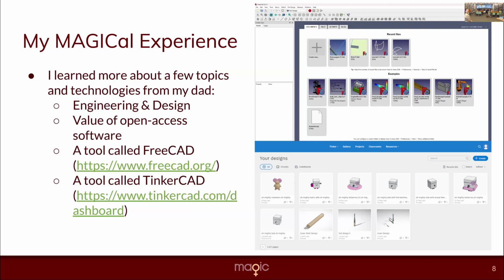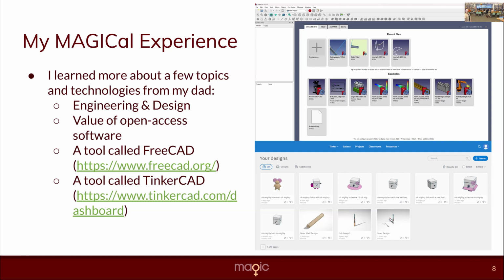Presentation by MAGIC mentee Audrey S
MAGIC mentee Audrey S's presentation at the Final Presentation Event of the 2023-24 MAGIC session at Milpitas Unified School District (MUSD),  May 20th, 2024. Mentor: Mona K
[Please pardon the video blips and blurs owing to the bad internet connection at MUSD during the final event.]